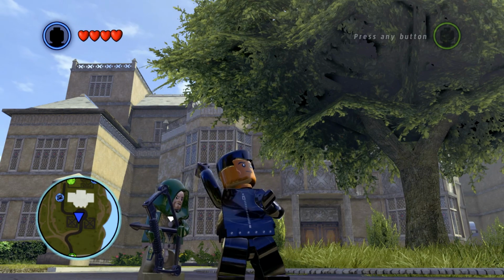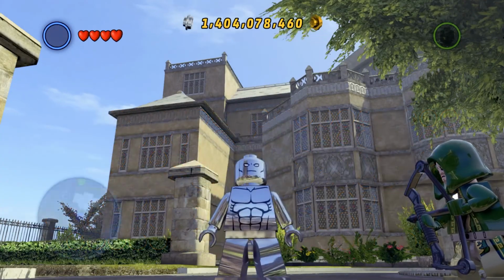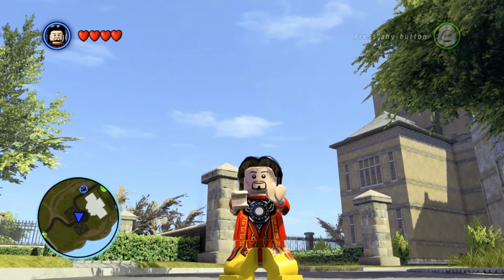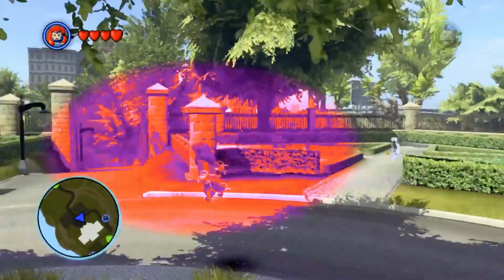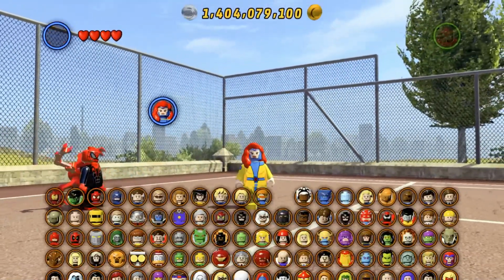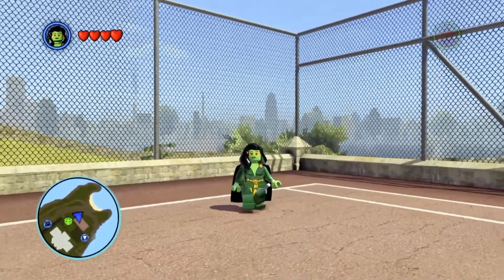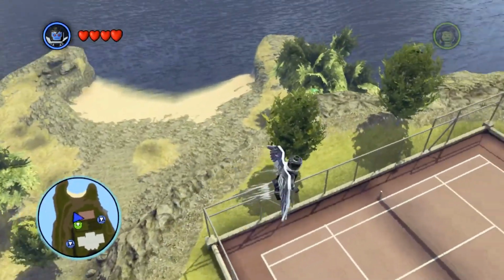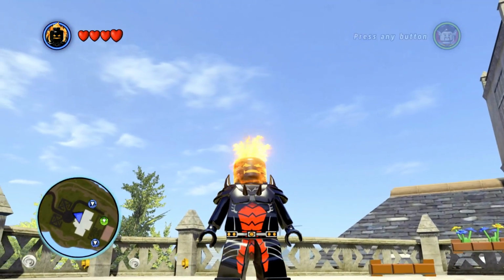LEGO Marvel Super Heroes: Top 10 Most Awesome Character Designs!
Top 10 BEST LOOKING Characters From Lego MARVEL SUPER HEROES

++ U S E F U L  I N F O R M A T I O N ++

A N Y  Q U E S T I O N S
+ Any Questions Or Video Ideas? Leave It In The Comments.